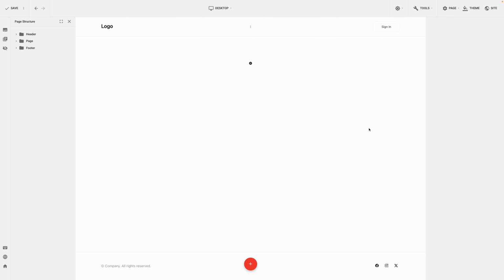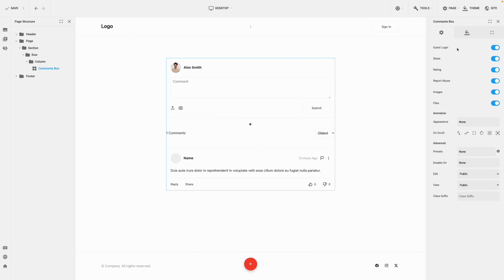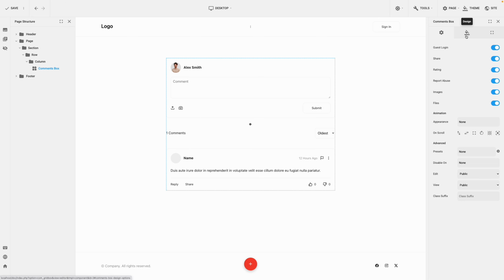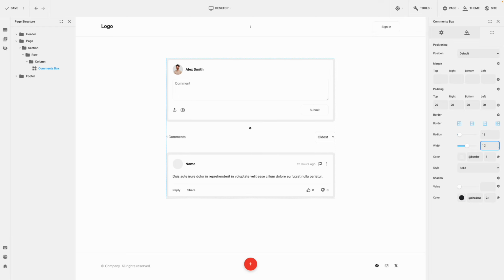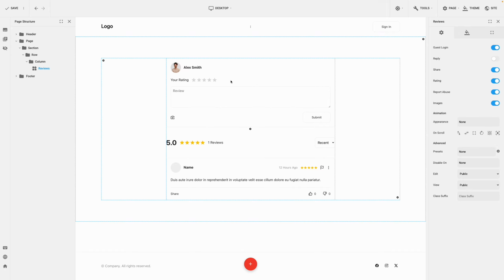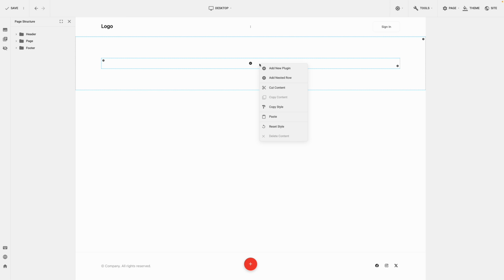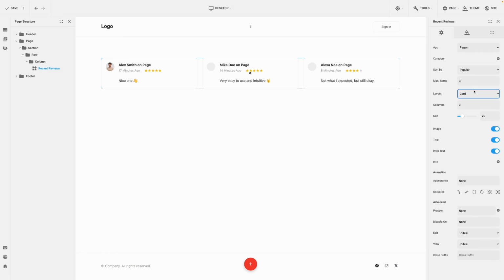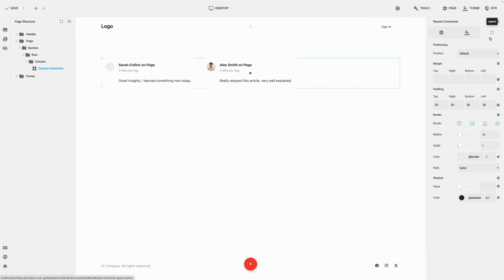Adding Comments and Reviews to the Website | Gridbox Documentation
In this tutorial, we'll learn how to display Gridbox Comments and Reviews on pages and content items, adjust their settings, customize the layout and design, and showcase recent activity across your website.

In this video:
00:00 Introduction
00:20 Adding Comments and Reviews on Website
00:50 Comments and Reviews Settings
01:49 Design and Layout Options
02:36 Adding Reviews on Website
03:29 Displaying Recent Reviews and Comments

Whether you're building a blog, online store, directory, or community website, comments and reviews can help increase engagement, encourage interaction, and provide valuable social proof.